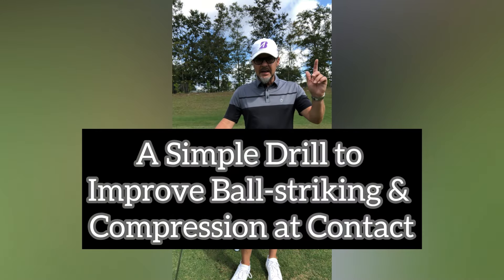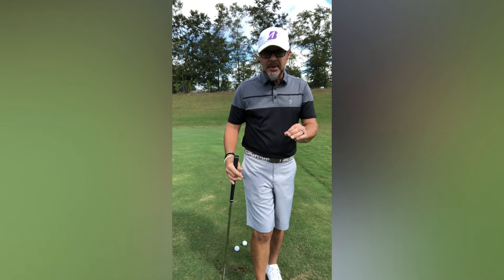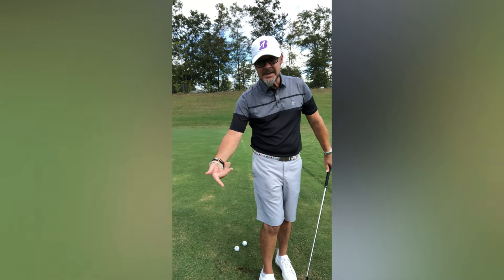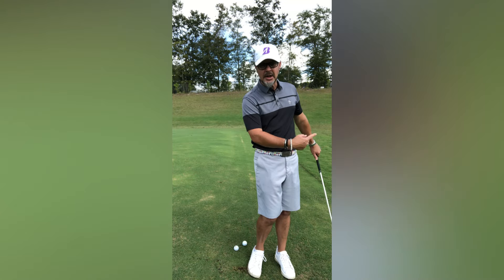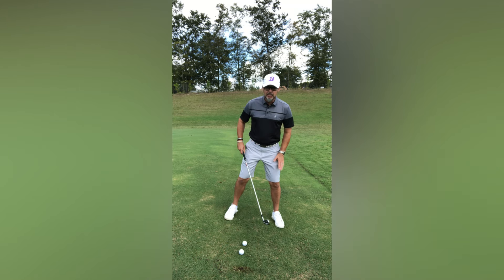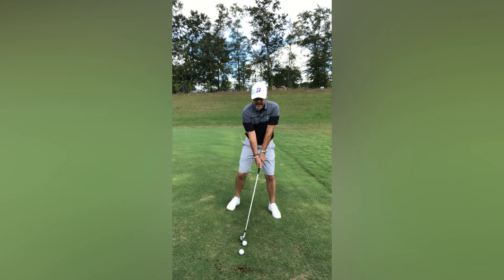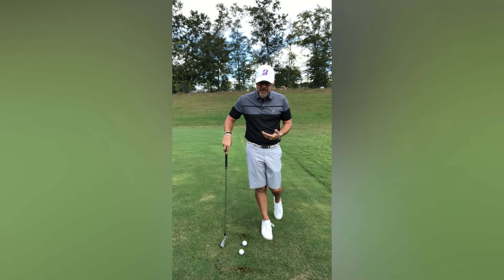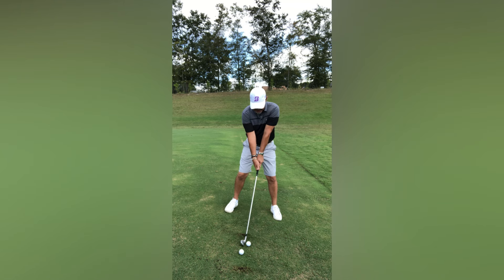Improve Your Ball-striking Immediately with a Simple Move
Compressing the ball at contact is a sure-fire way to get the most out of your ball-striking.
Check out this tip to improve your strike and also improve out of:
Fairway Bunkers, Tight Lies, Downhill Lies and the Rough.